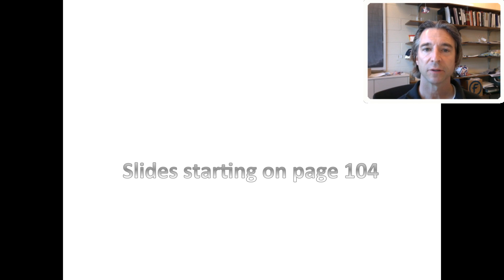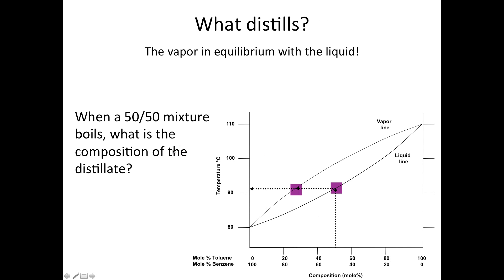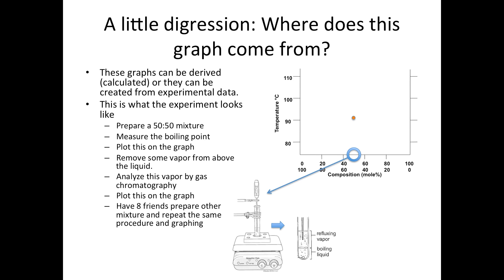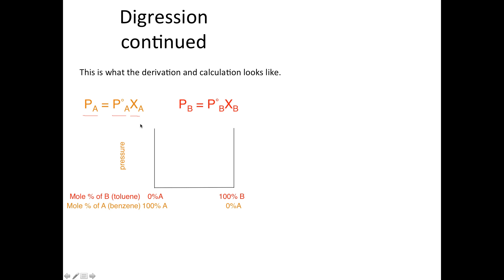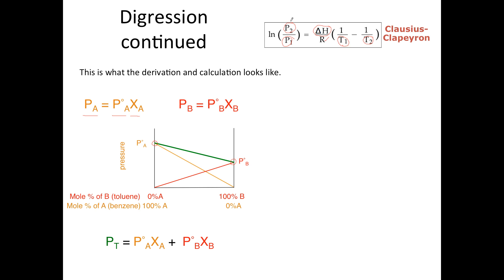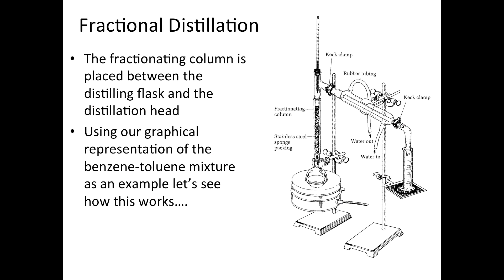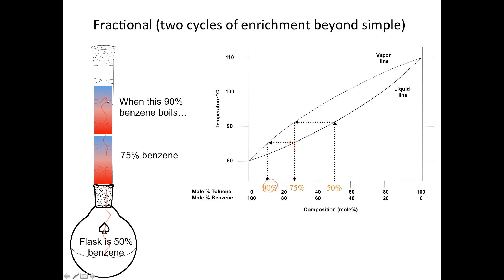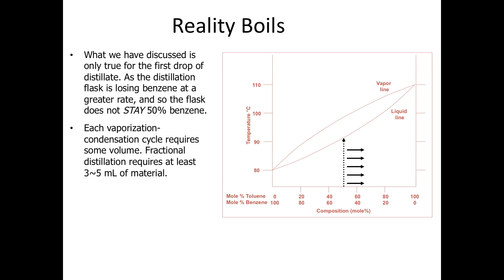9.1 Distillation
phase diagrams and distillation